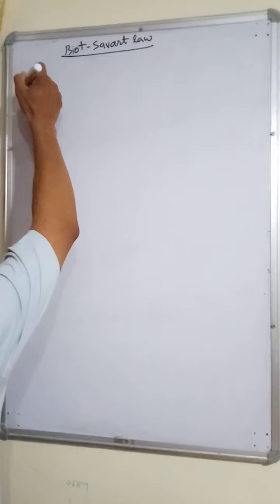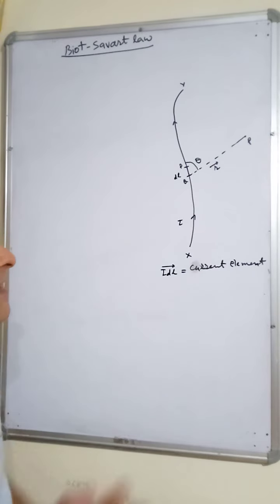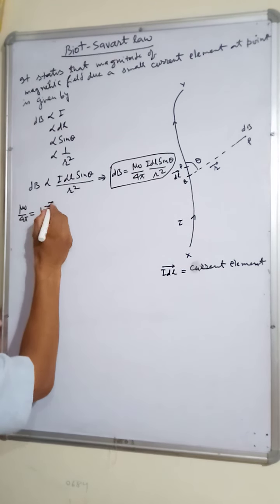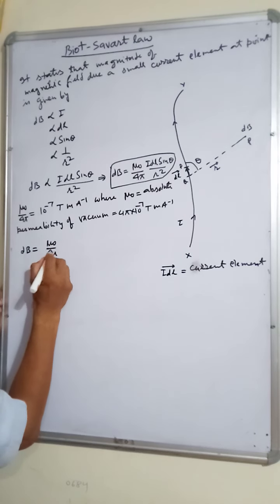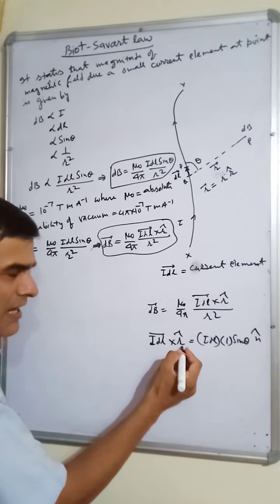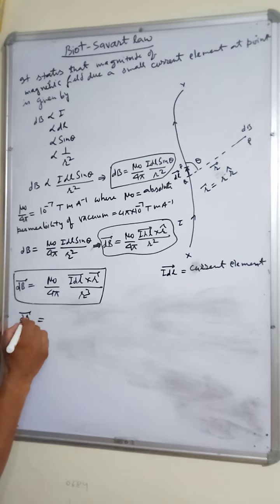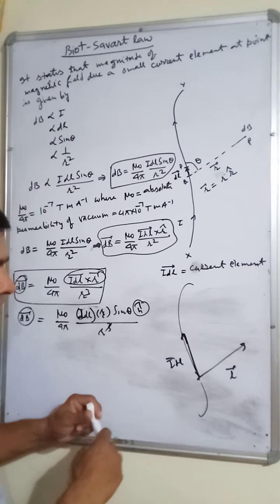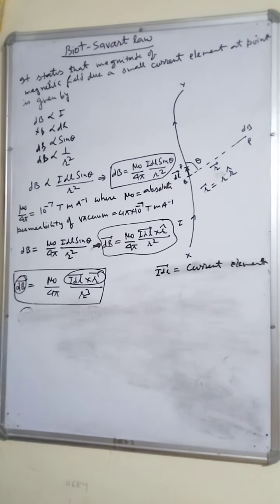Biot-Savart Law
Explaination of Biot-Savart Law